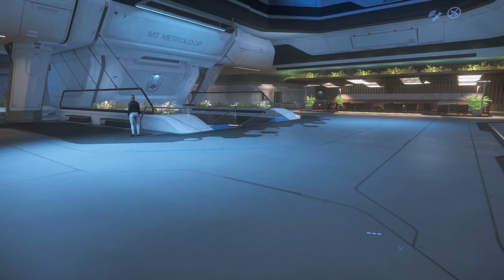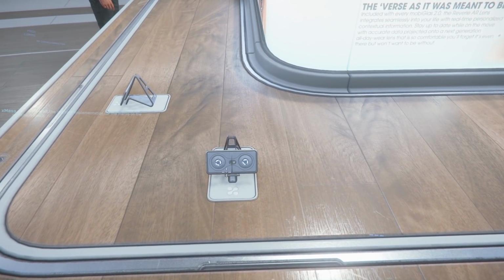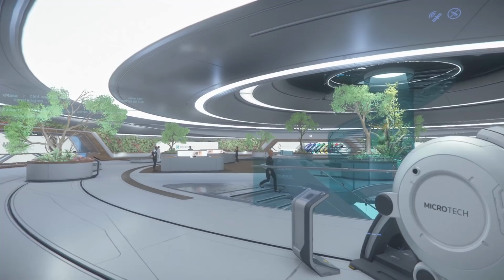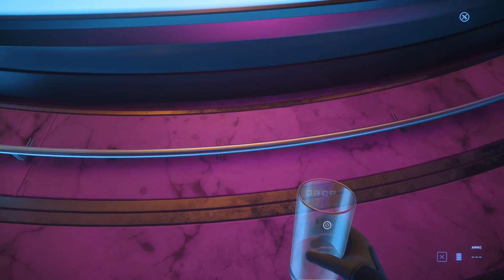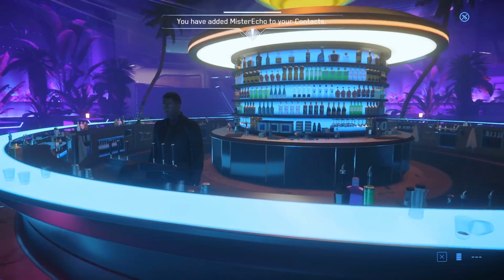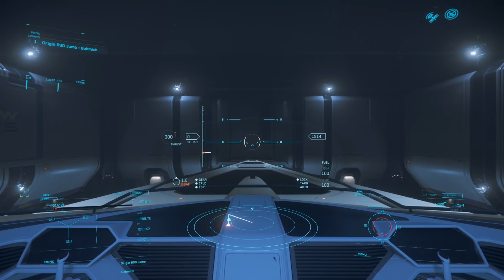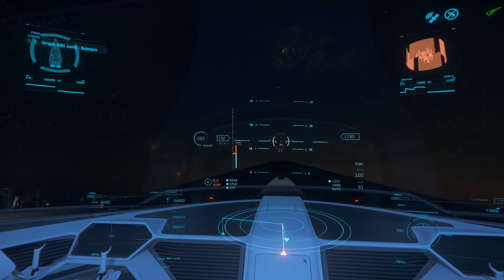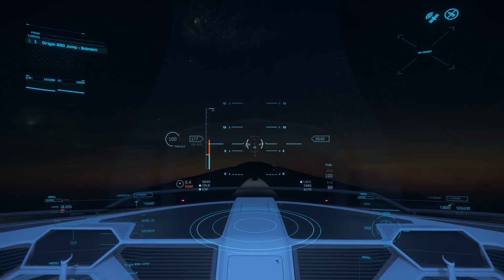Star Citizen 3.10 PTU | Newly Added Features | New Flight Model with 890 Demonstration